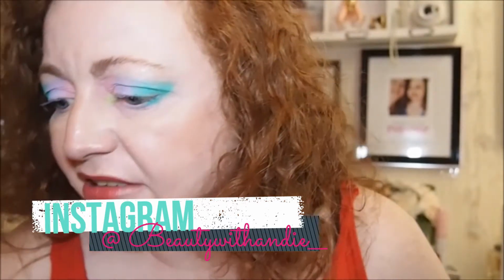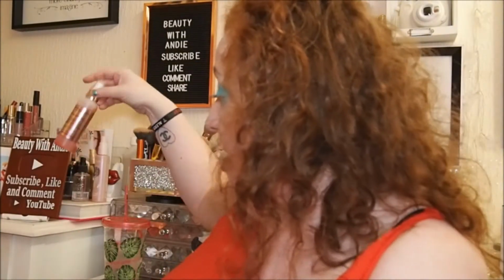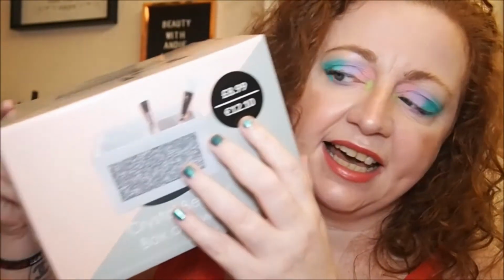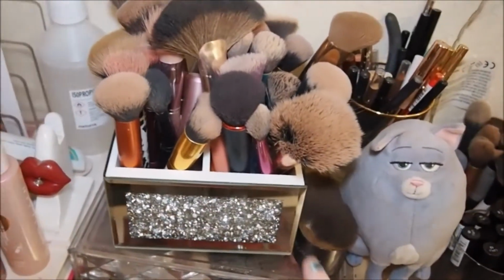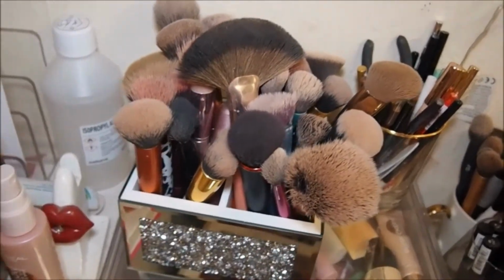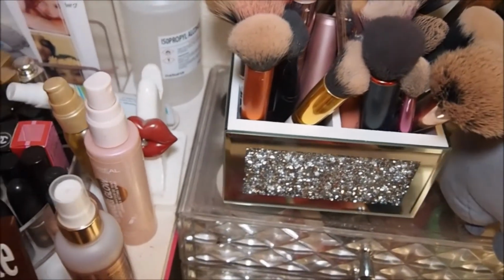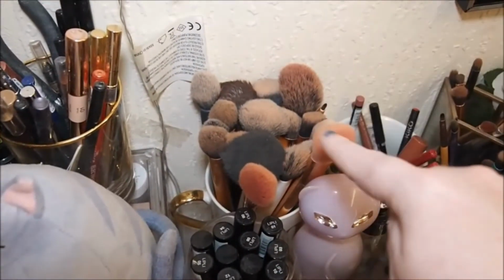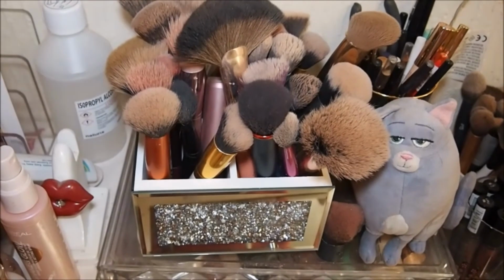LOW BUY AND WHAT I'VE BOUGHT SO FAR | MINI HAUL